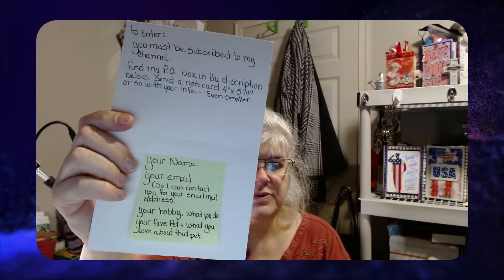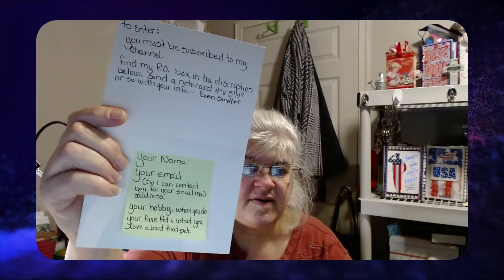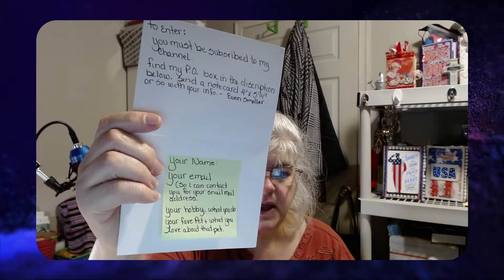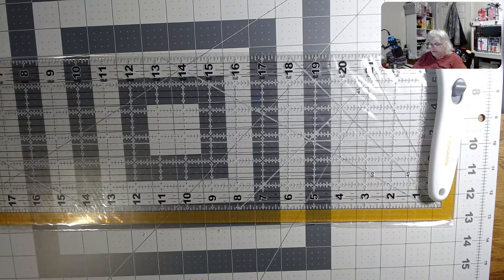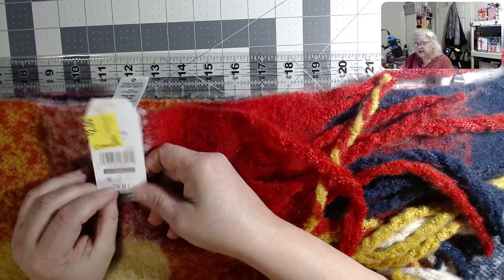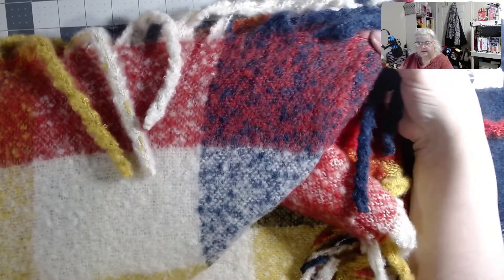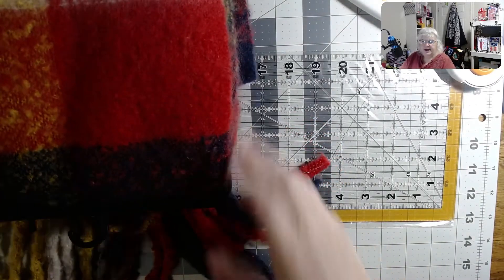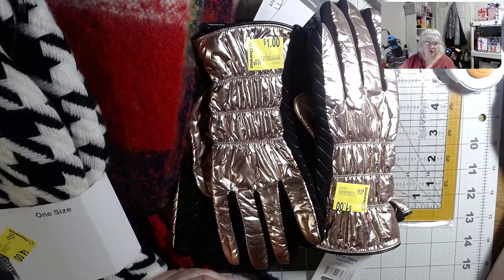Walmart Clearance Haul 2021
Hello, My crafty family.  Loving walking into Walmart and seeing a clearance being put out on a table in the middle of the day...Yes I did buy a few things. One Item that was crafty was not clearance.  Here is my Walmart clearance haul 2021. Come see.